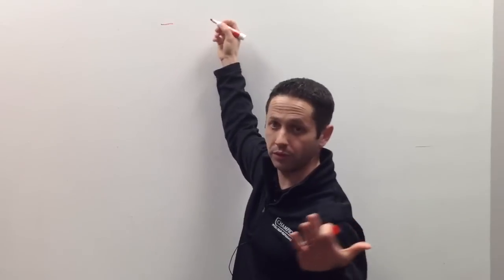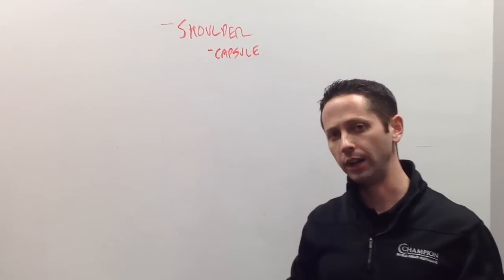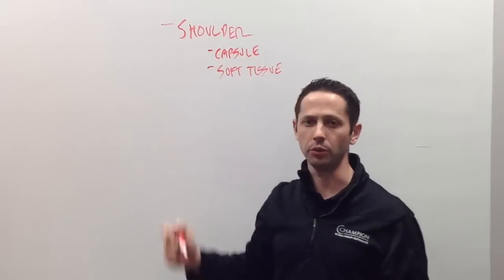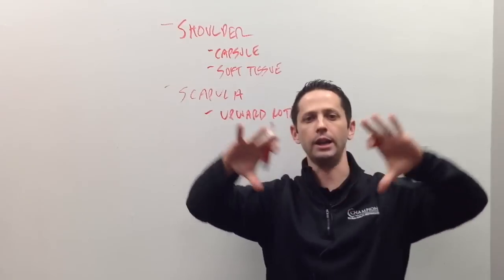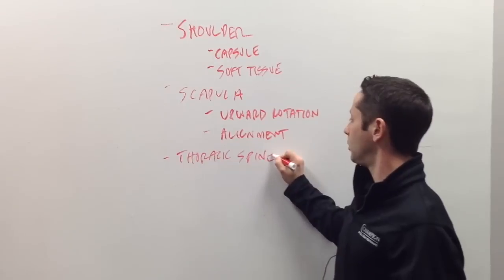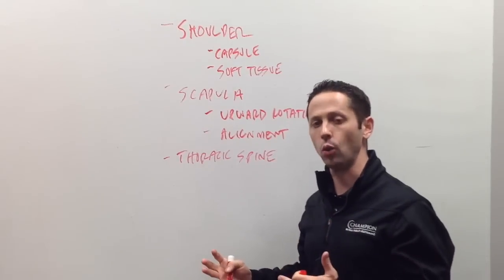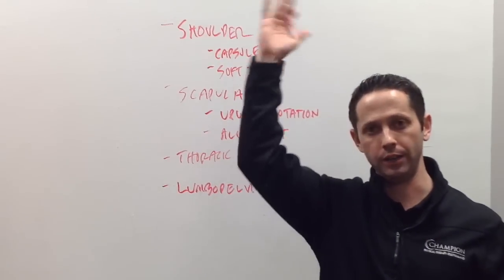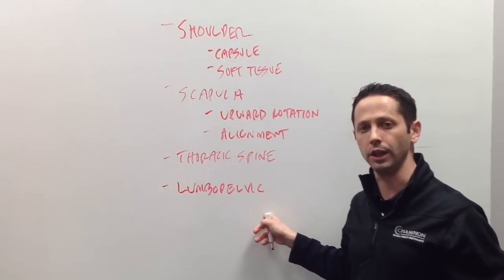4 Ways to Improve Overhead Shoulder Mobility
- 4 Ways to Improve Overhead Shoulder Mobility